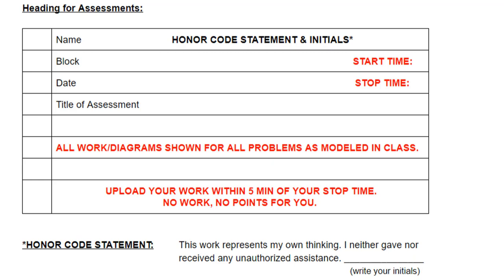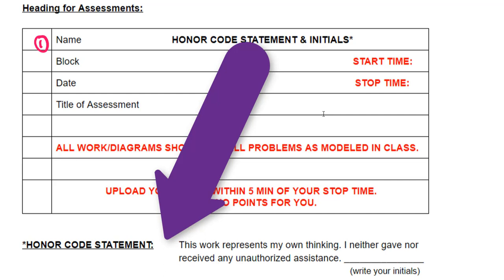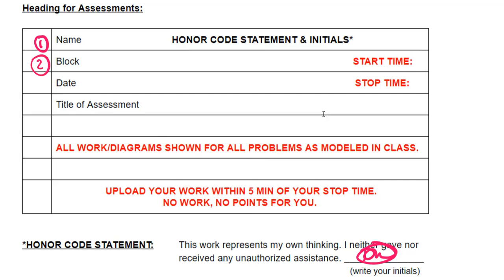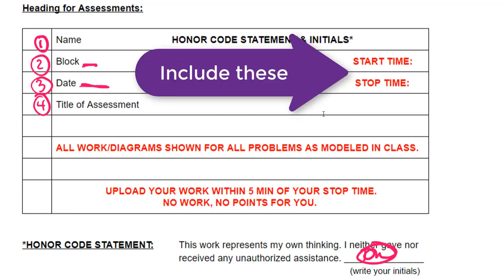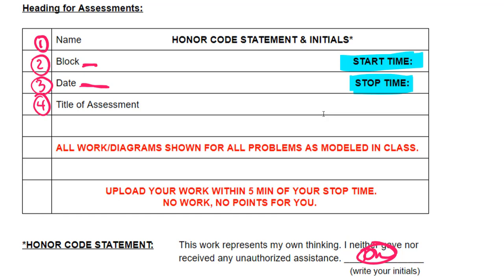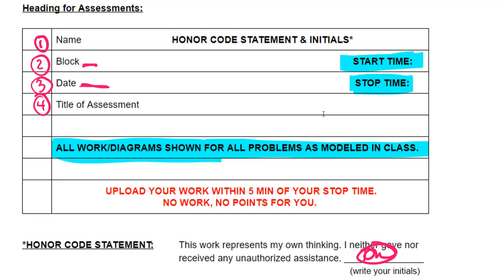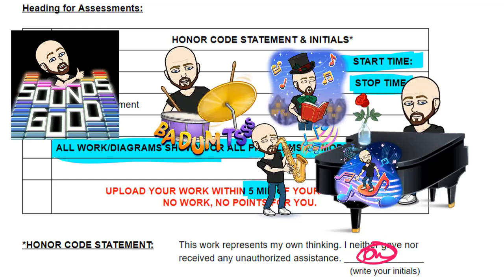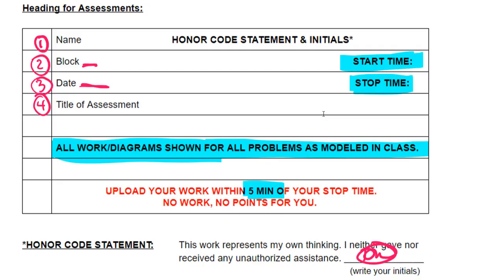Headings for Assessments